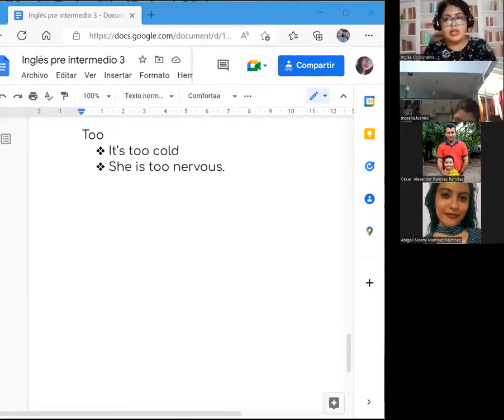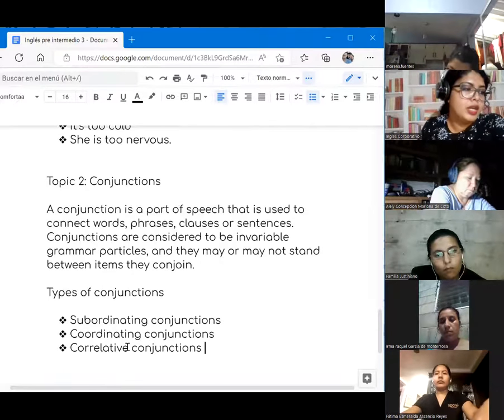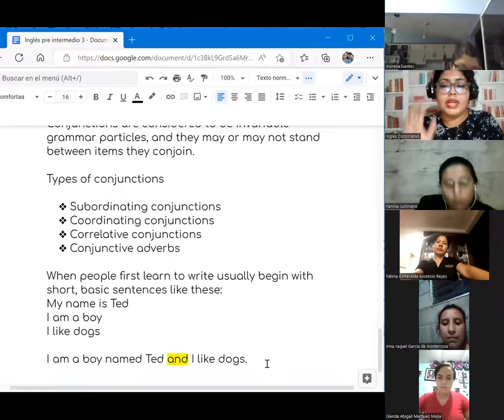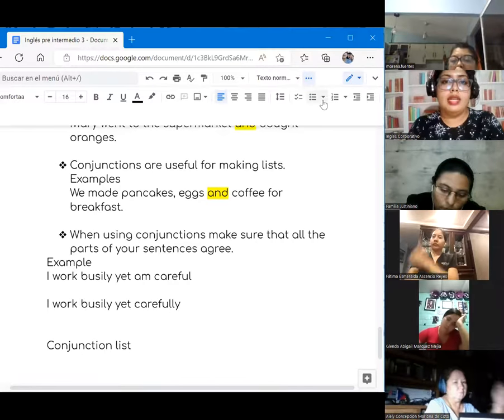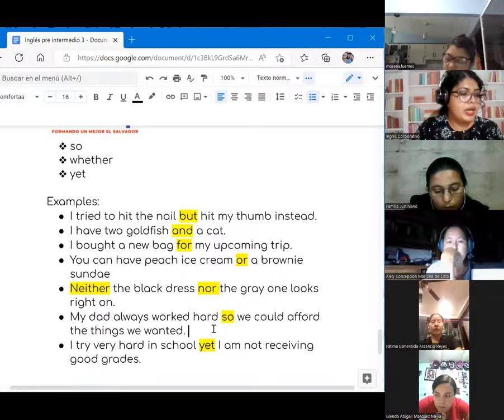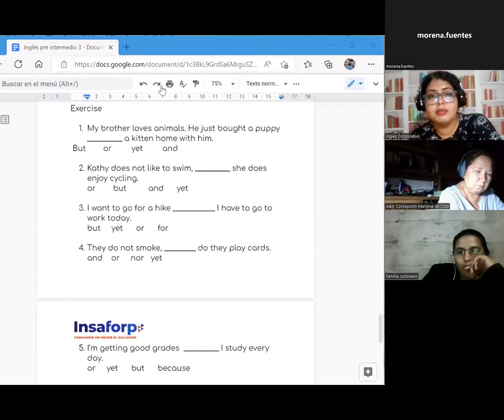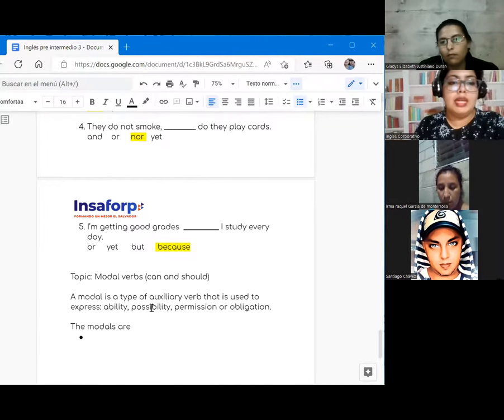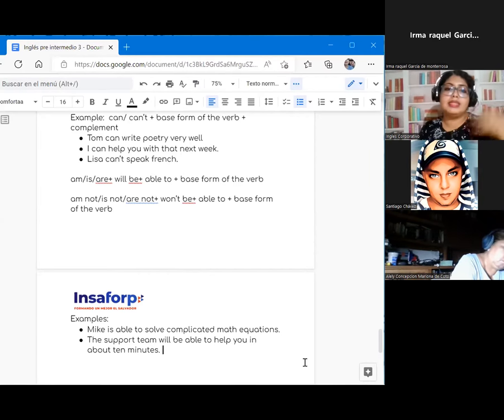Inglés Corporativo-06/09/2022- PI3- Conjunctions